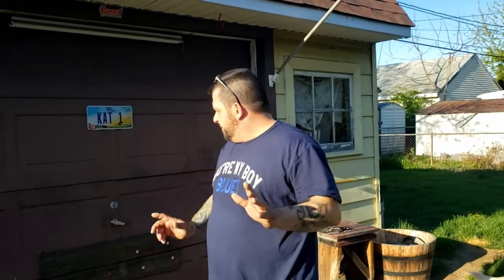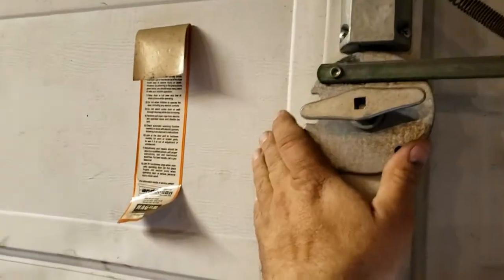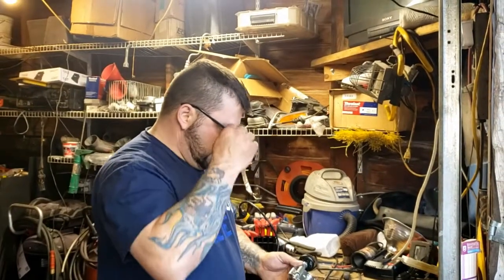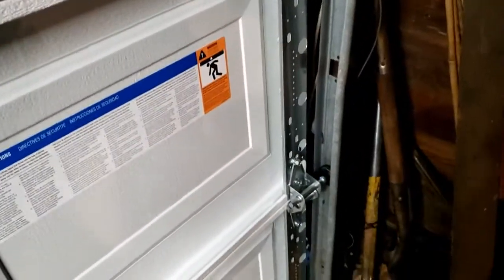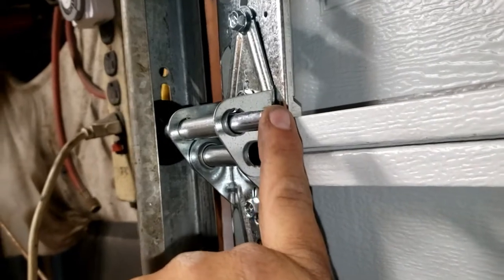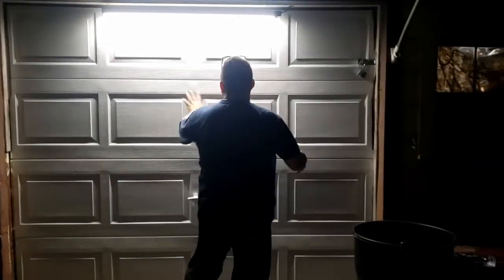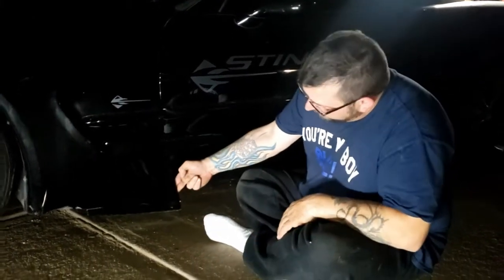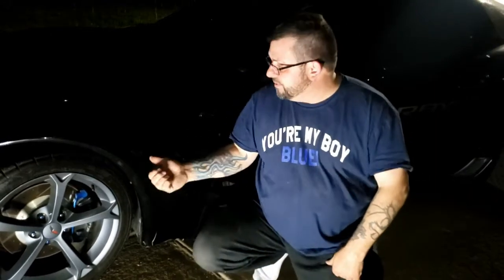Good News, Bad News... New This and New That... Corvette Got Wrecked !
So a garage door is apart of the channel and I show you how to put in a newe one without actually reading the instructions. LMAO !

Also the Corvette got damaged pretty bad so it will be out of commission for a spell.

Steven's Garage 216 is on most Social Media outlets
Follow on Facebook, Twitter, Instagram and now on TikTok